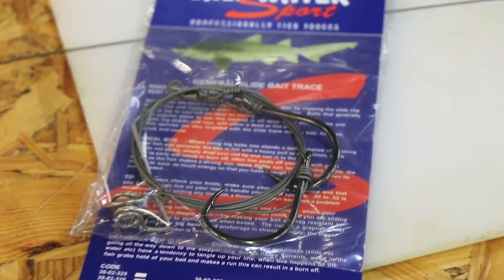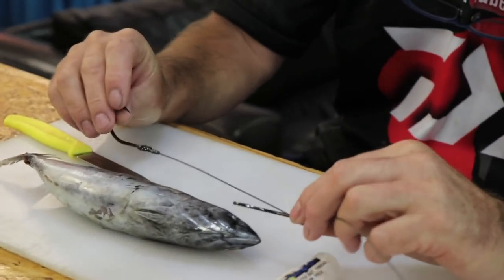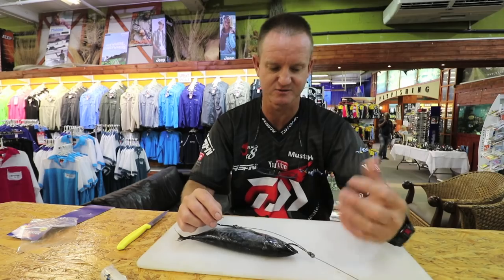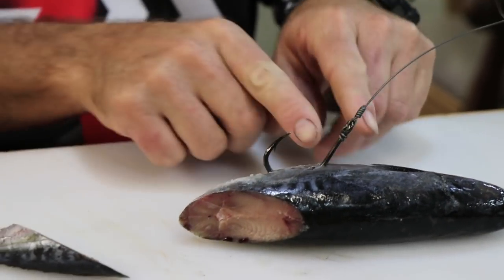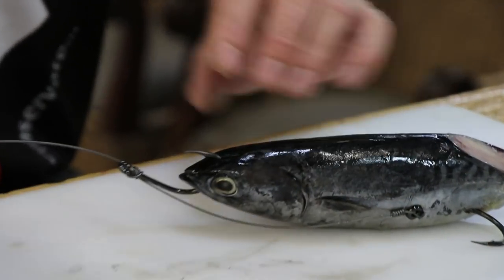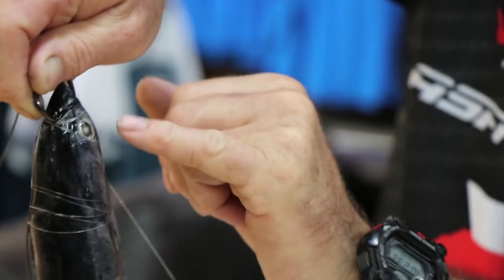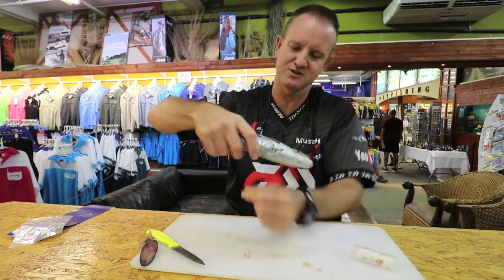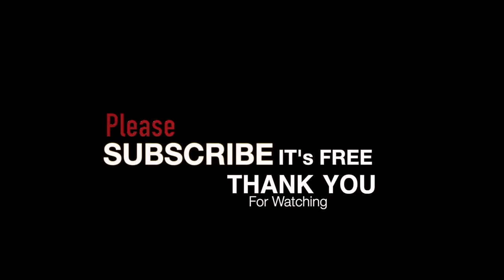ASFN Fishing Baits _ Frigate or Bonito Slide Bait